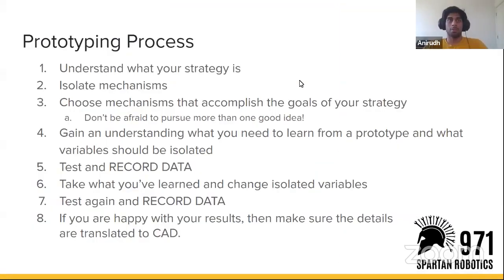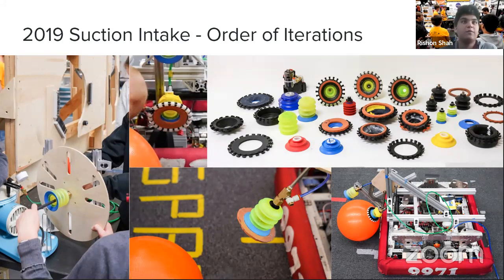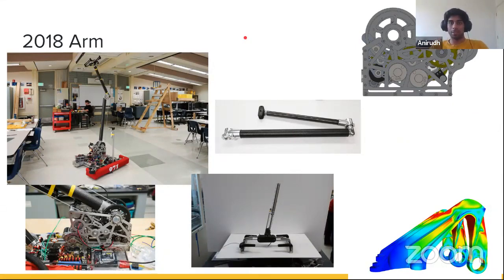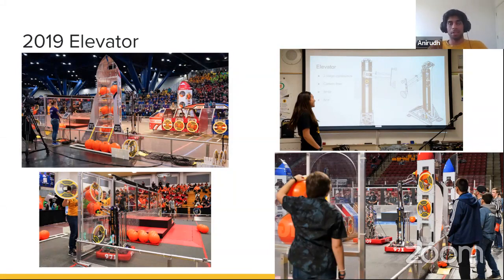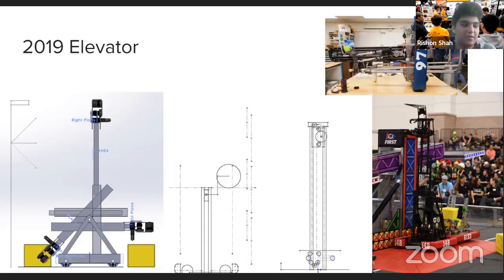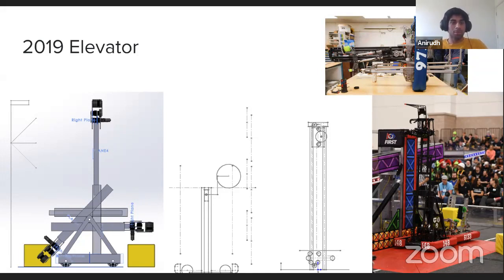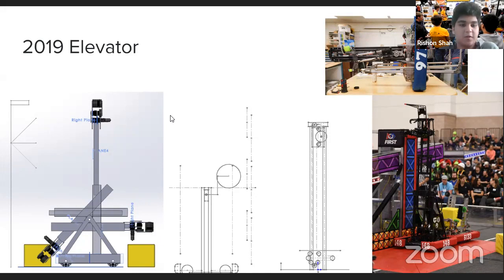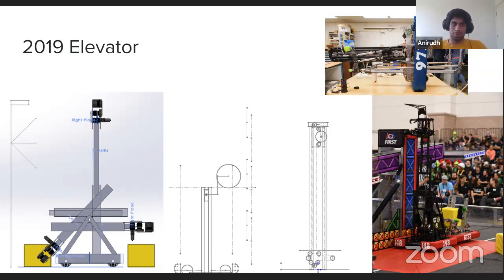Spartan Series / Robot Design Iteration : Rishon & Anirudh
Rishon & Anirudh go through how we refine our robots, highlighting 971 mechanisms that went through varying levels of iteration.
FRC team #971, Spartan Robotics, hosts a series of educational seminars.  This is one of the sessions.
All the Spartan Series Workshops are available This also includes links to the slides presented in most of the videos.